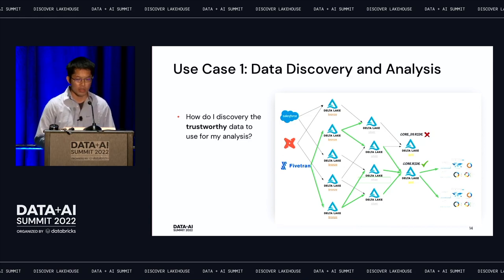Discover Data Lakehouse With End-to-End Lineage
Data Lineage is key for managing change, ensuring data quality and implementing Data Governance in an organization. There are a few use cases for Data Lineage: Data Governance:  For compliance and regulatory purposes our customers are required to prove the data/reports they are submitting came from a trusted and verified source.

This typically means identifying the tables and data sets used in a report or dashboard and tracing the source of these tables and fields. Another use case for the Governance scenario is to understand the spread of sensitive data within the lakehouse. Data Discovery: Data analysts looking to self-serve and build their own analytics and models typically spend time exploring and understanding the data in their lakehouse.

Lineage is a key piece of information which enhances the understanding and trustworthiness of the data the analyst plans to use. Problem Identification: Data teams are often called to solve errors in analysts dashboards and reports (“Why is the total number of widgets different in this report than the one I have built?”). This usually leads to an expensive forensic exercise by the DE team to understand the sources of data and the transformations applied to it before it hits the report. Change Management : It is not uncommon for data sources to change, a new source may stop delivering data or a field in the source system changes its semantics.

In this scenario the DE team would like to understand the downstream impact of this change - to get a sense of how many datasets and users will be affected by this change. This will help them determine the impact of the change, manage user expectations and address issues ahead of time In this talk, we will talk about how we capture table and column lineage for spark / delta  and unity catalog for our customers in details  and how users could leverage data lineage to serve various use cases mentioned above.